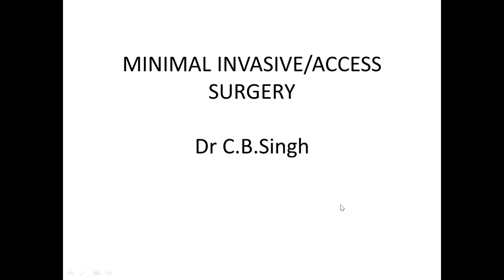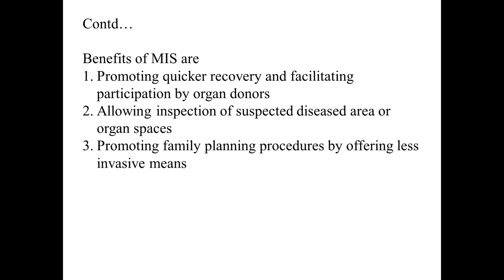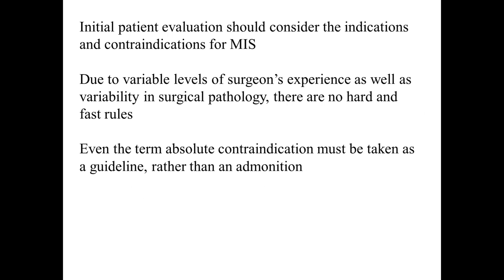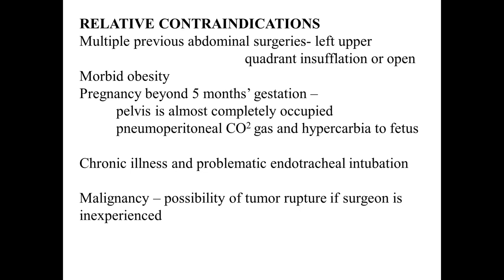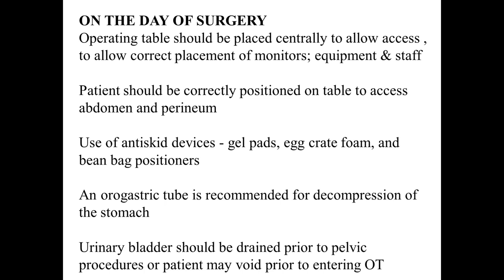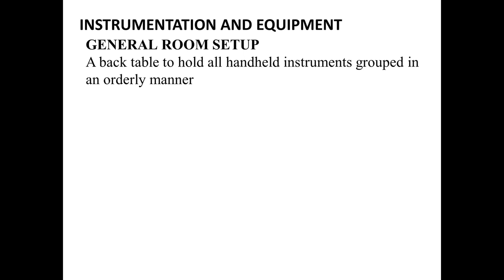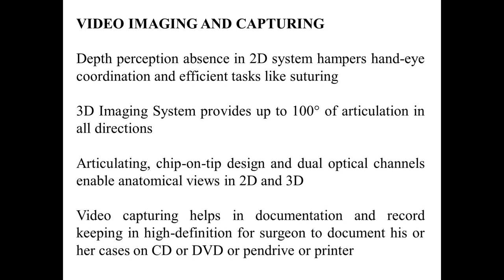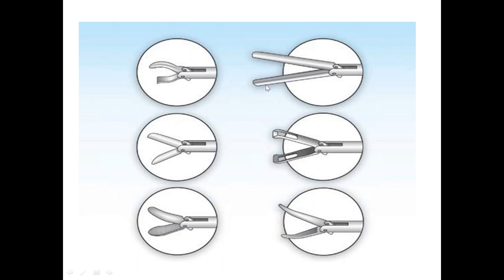Minimal Invasive Surgery / Access SURGERY / Contraindications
Continual innovations in minimally invasive surgery make it beneficial for people with a wide range of conditions. If you need surgery and think you may be a candidate for this approach, talk with your doctor.

Types of minimally invasive surgery

Surgeons perform many minimally invasive surgeries, including:

Adrenalectomy to remove one or both adrenal glands

Anti-reflux surgery, sometimes called hiatal hernia repair, to relieve gastroesophageal reflux disease (GERD)

Cancer surgery, for example, to destroy a tumor

Colectomy to remove parts of a diseased colon

Colon and rectal surgery

Ear, nose and throat surgery

Endovascular surgery to treat or repair an aneurysm

Gallbladder surgery (cholecystectomy) to remove gallstones that cause pain

Gastroenterologic surgery, including for gastric bypass

Gynecologic surgery

Heart surgery

Kidney transplant

Nephrectomy (kidney removal)

Neurosurgery

Orthopedic surgery

Splenectomy to remove the spleen

Thoracic surgery, such as video-assisted thoracoscopic surgery (VATS)

Urologic surgery